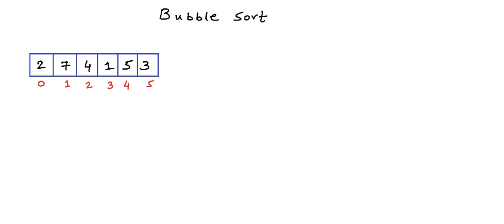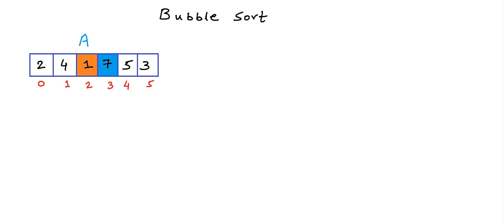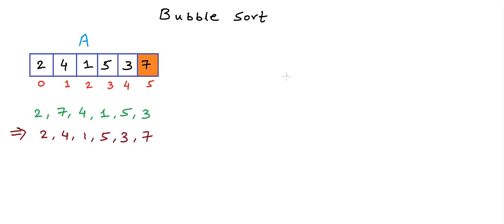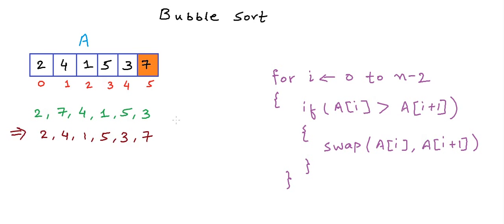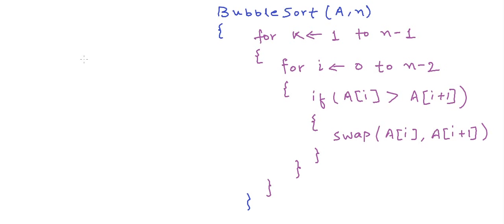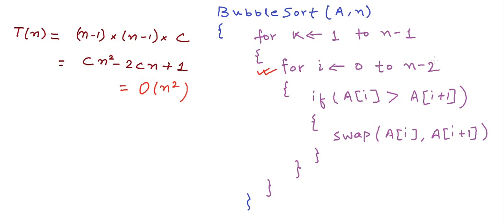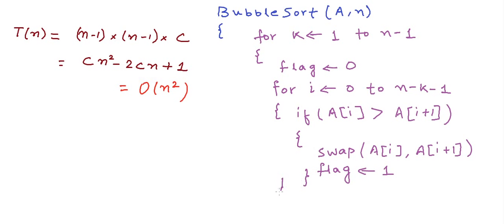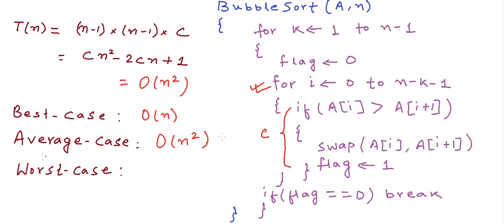Bubble sort algorithm